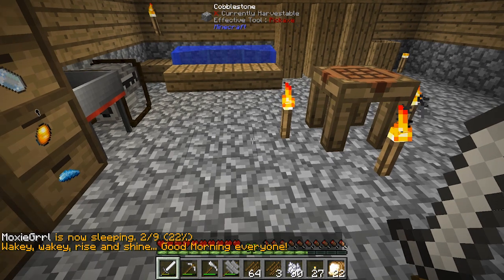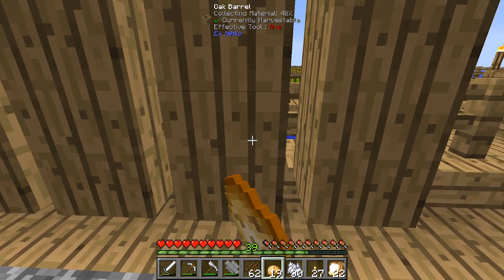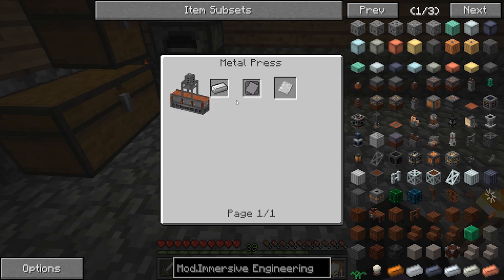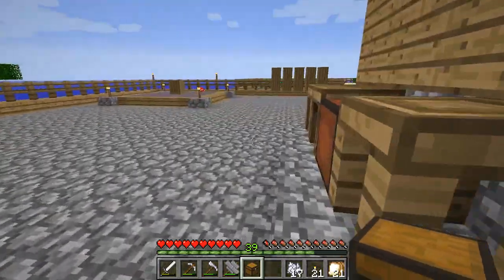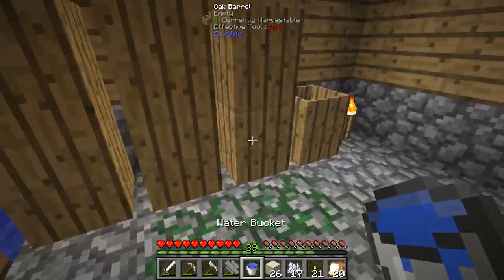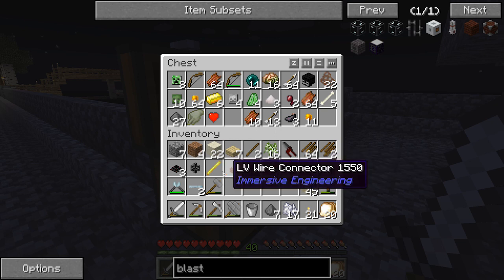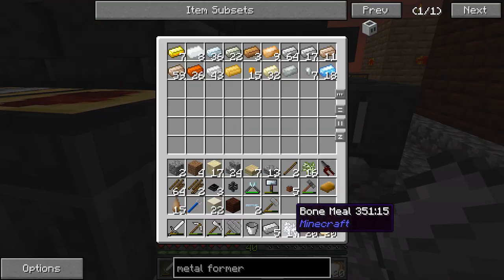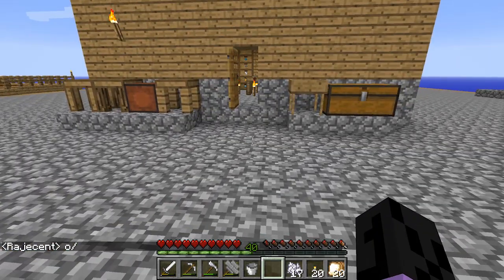Skyblock Infinity Expertmode Episode: 02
I have graciously been given the ability to jump on FTBOne the not so secret private testing server to play the new Skyblock mod pack, Infinity Expert mode flavored